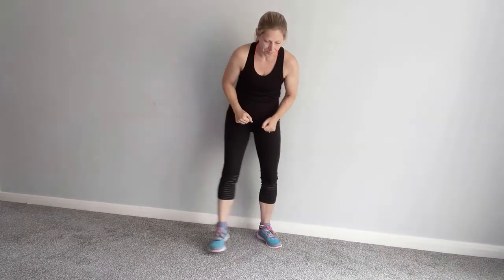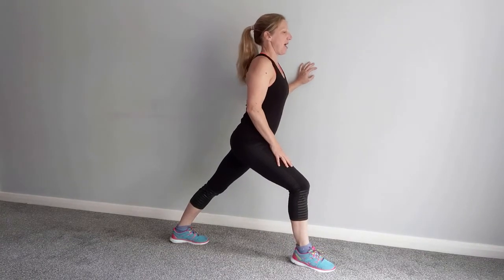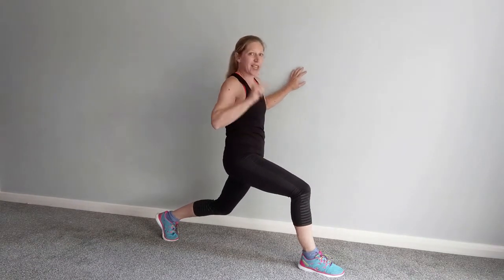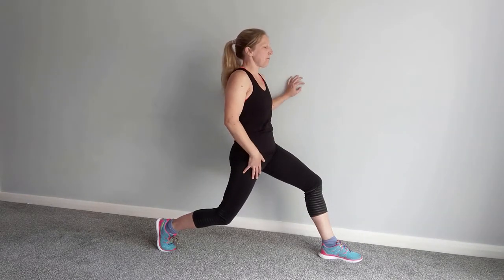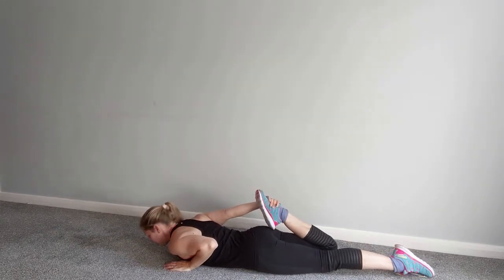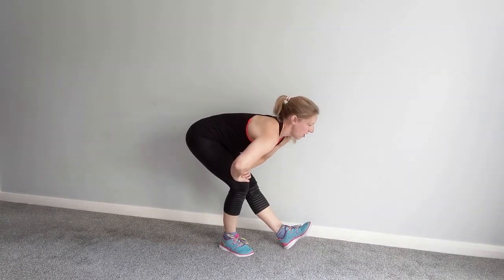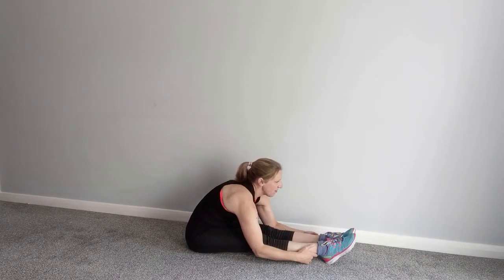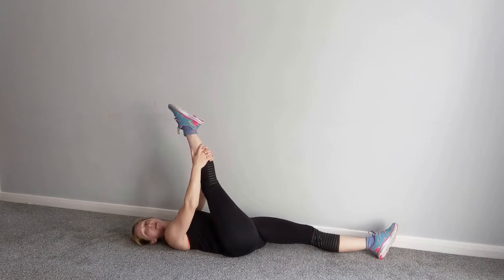Top 5 stretches you should do after a run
Do you run? Great! Do you stretch afterwards?...Do you suffer from tight, sore, painful legs?
Do these stretches after every run and you will notice a difference.